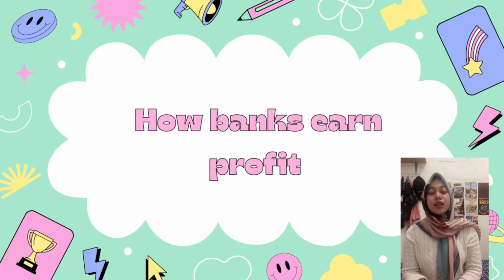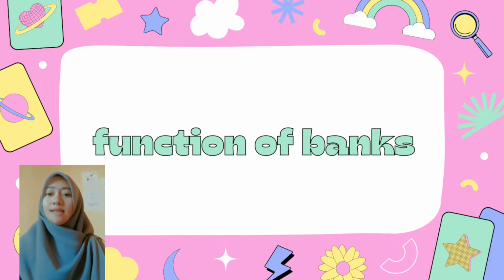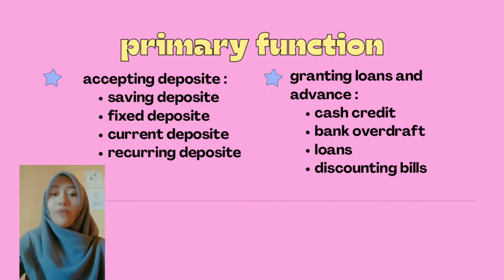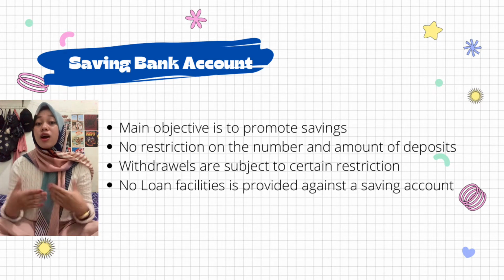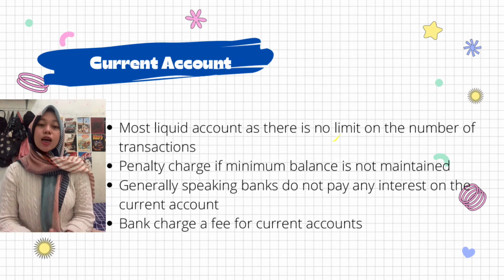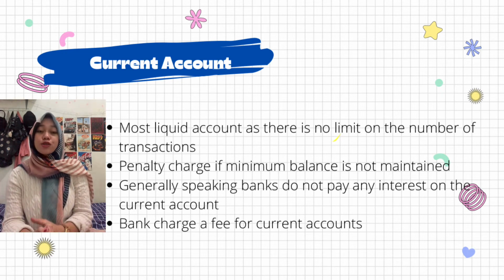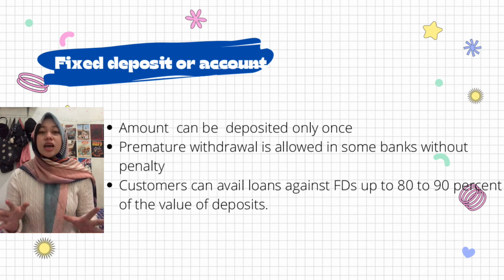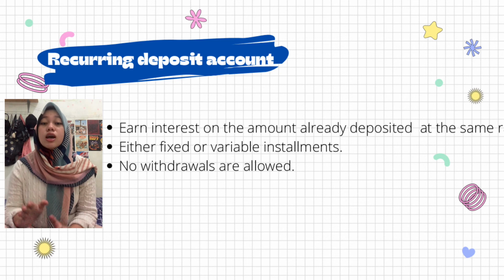English for Banking and Finance: Bank Basics by. Group 3 Elite 2022